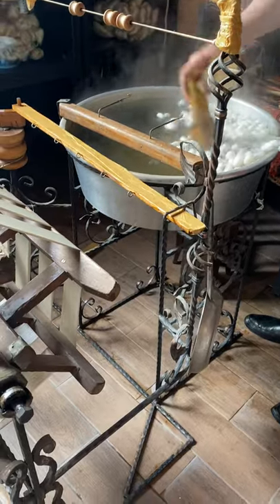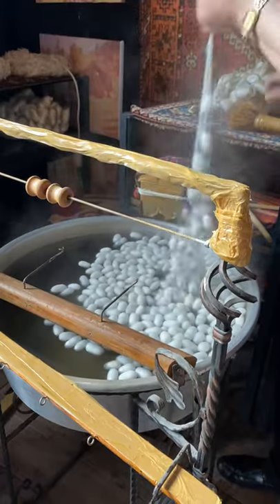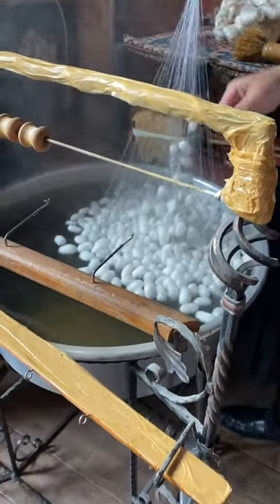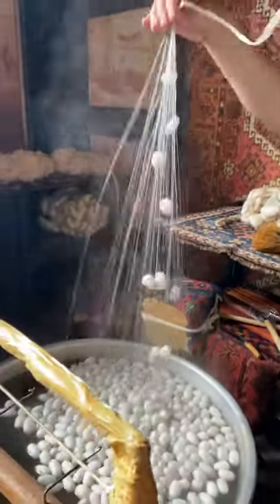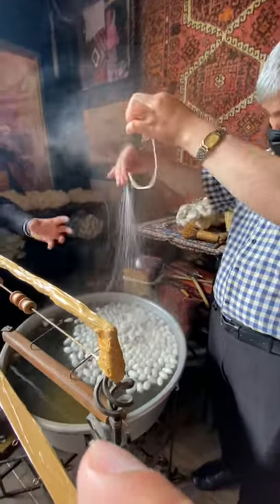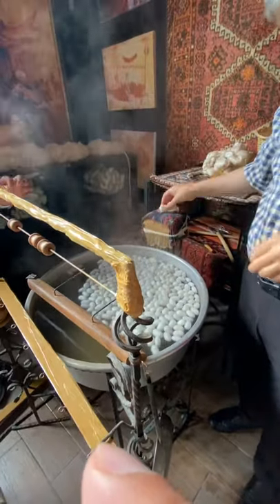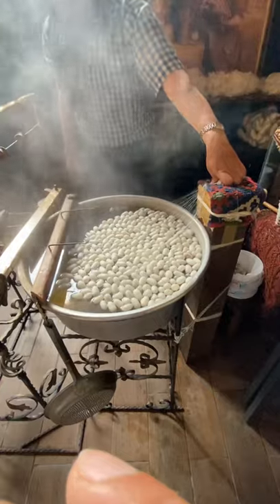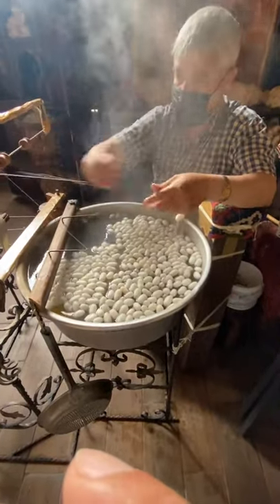Drawing silk from silk worm cocoons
A single line of cocoon is drawn from each cocoons, they are combined together to create a thread and around one mile of silk is drawn from each cocoon.